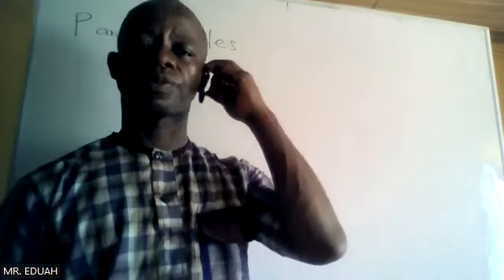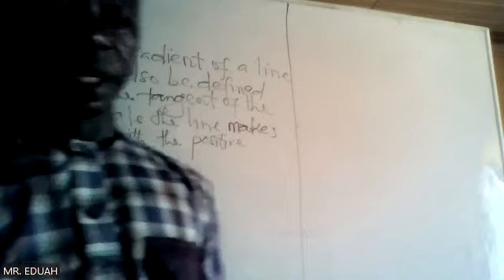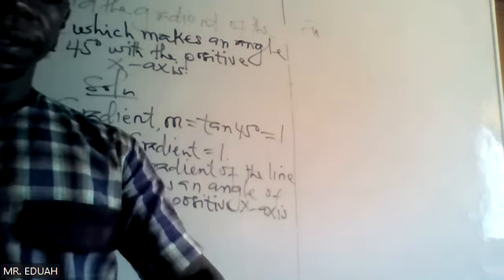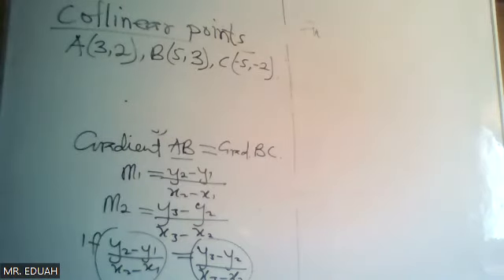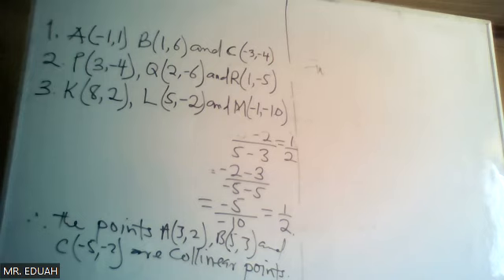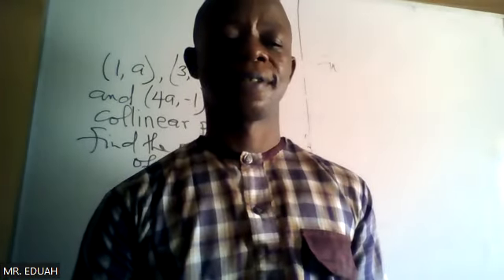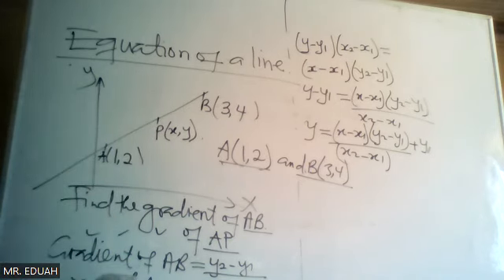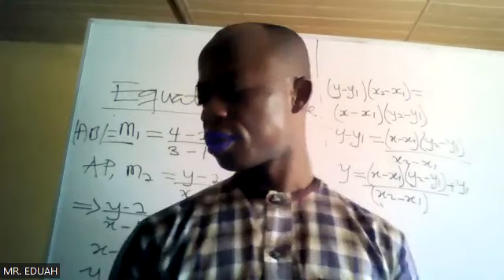Equation of a straight line.